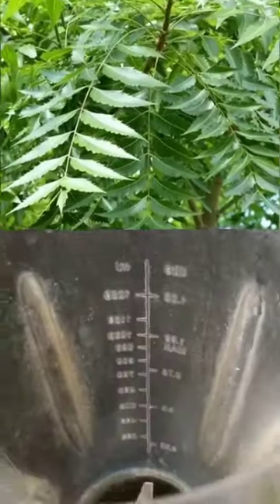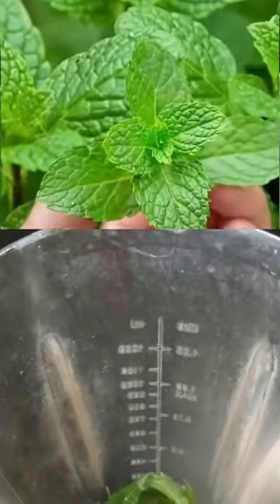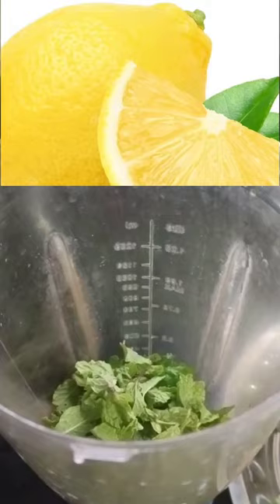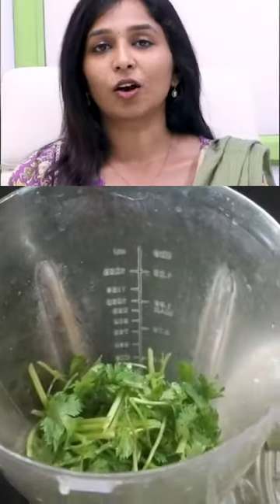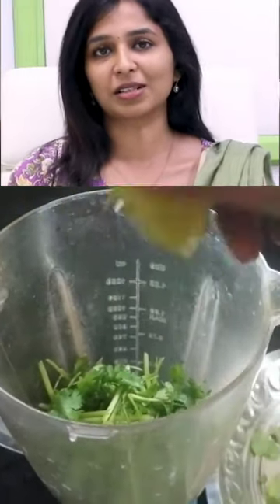mint coriander juice skin glowing juice